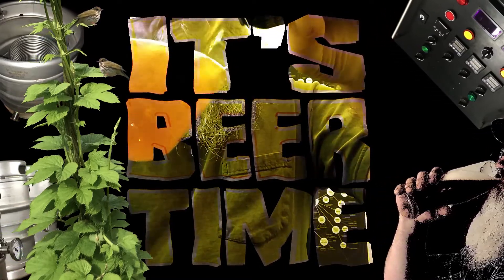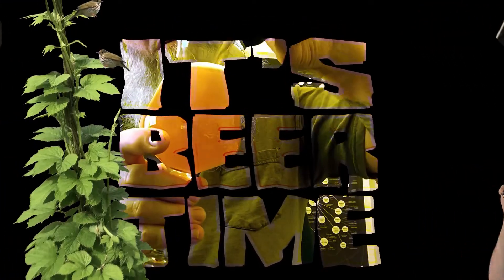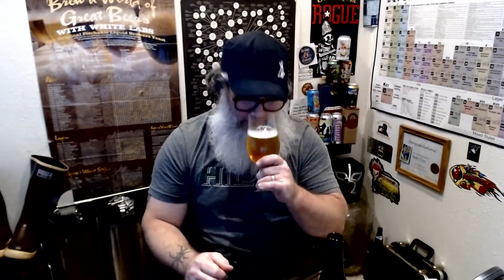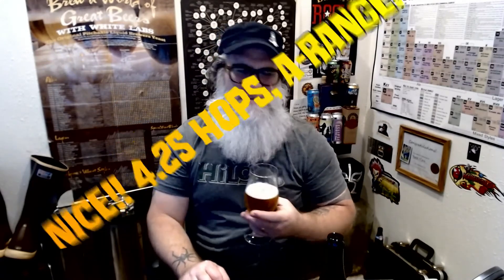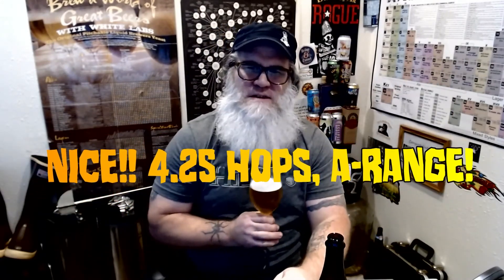It's Beer Time With Beer Man! Fort George Beer - Funky Buddy Gin Barrel Aged Spruce Saison Review